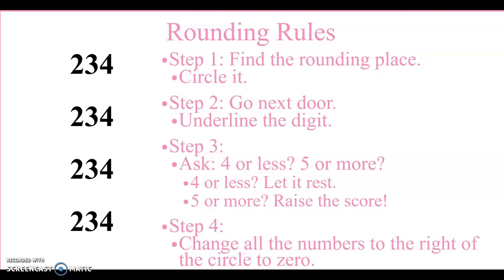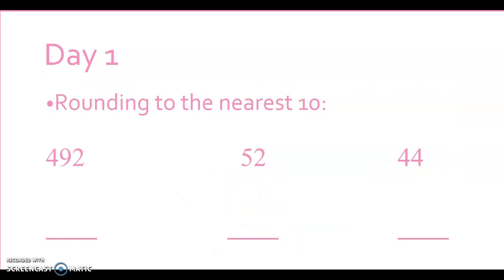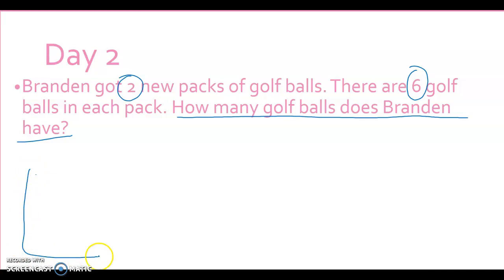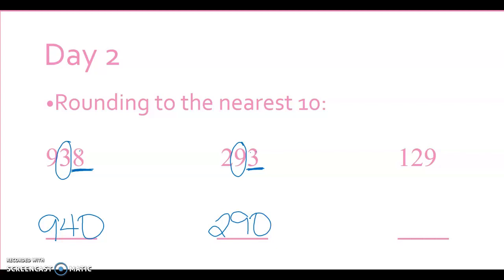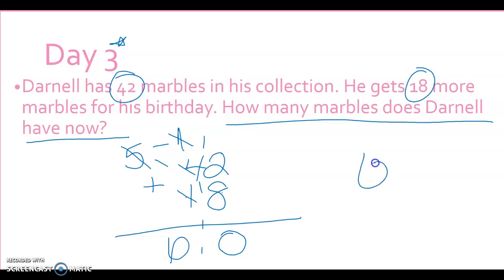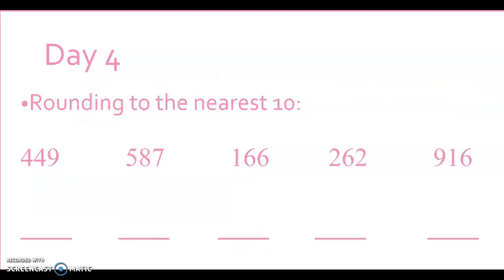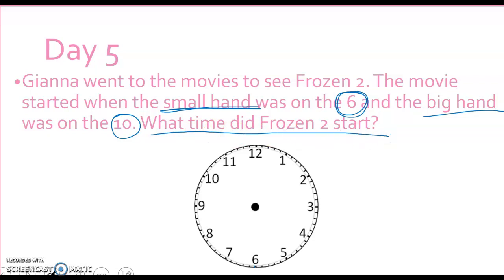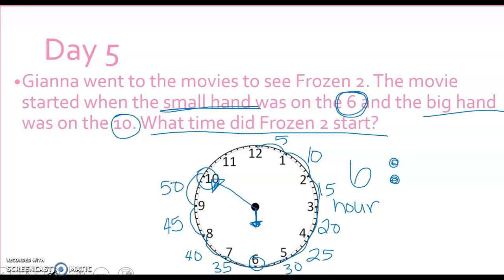Week 7 Days 1-5